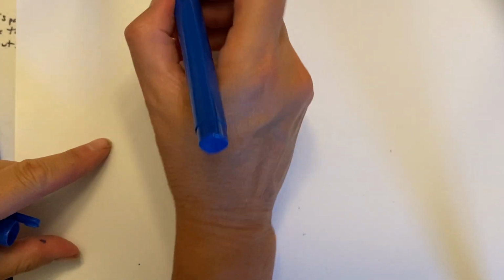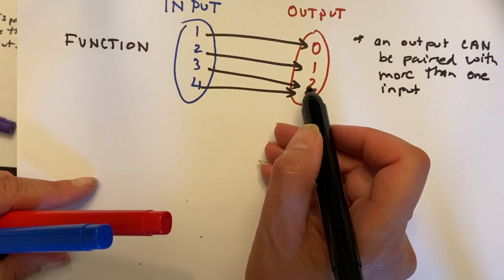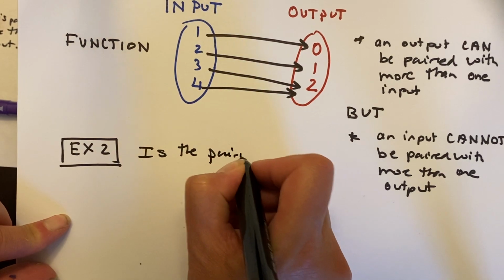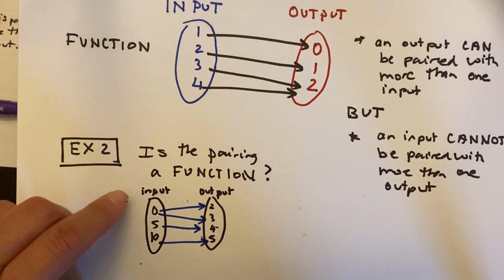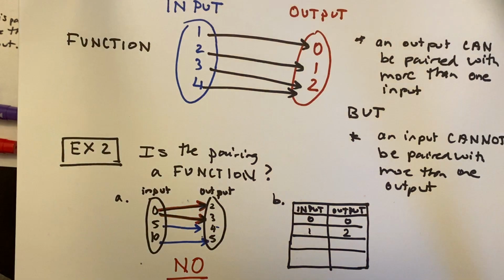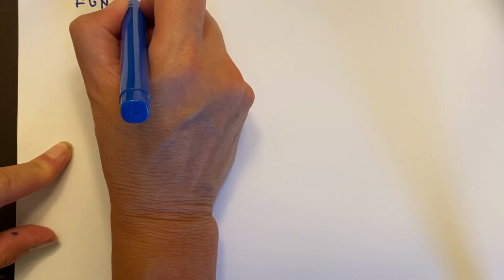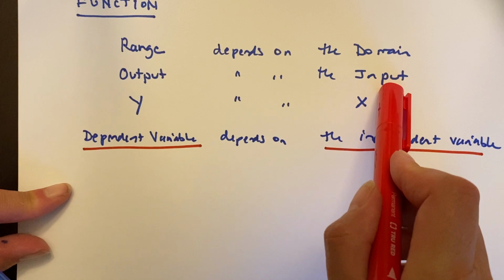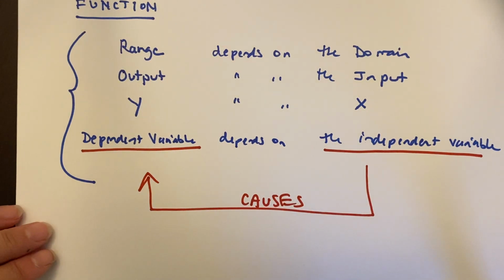1.6(1) Continued: Mapping Diagrams and Tables